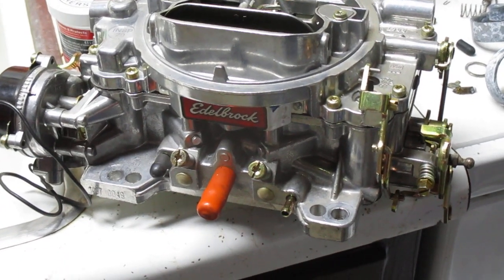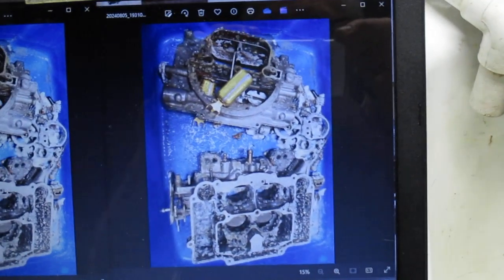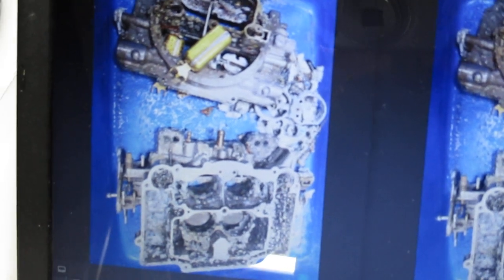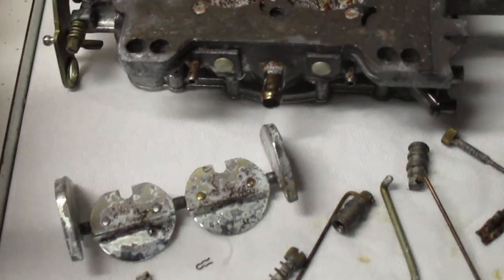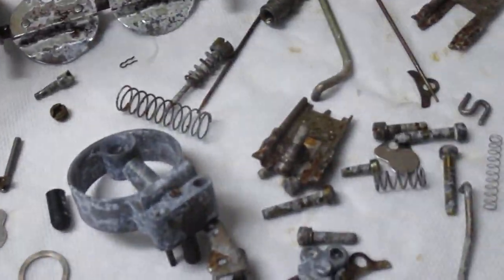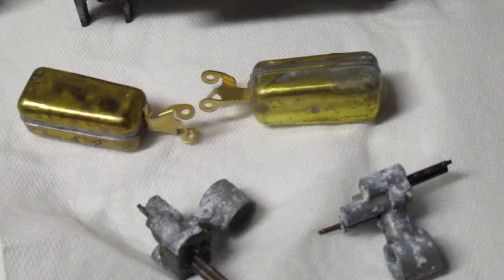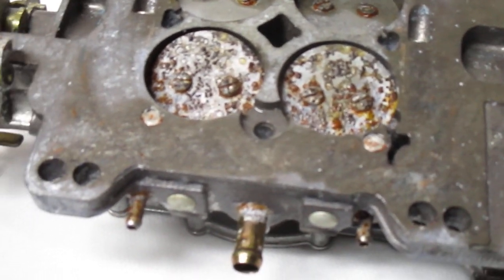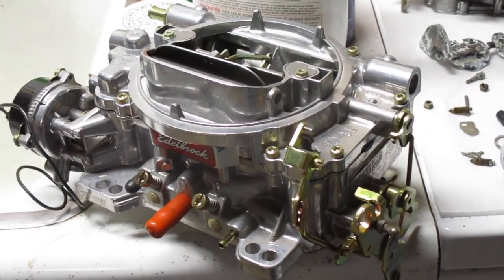E85 corrosion to a plated carburetor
It has been said on websites that carburetors can be modified to use E85. Most carburetors have plated parts. Any plating in the float area will cause corrosion and clog the float valves and jets. My guess is this is zinc or tin plate. Do not use an Endurashine carburetor and get it drilled for larger passages. It will end up like this.
The good results, an unsealed unplated raw aluminum fuel cell had no damage even after a year with a 2/3 empty tank of E85. The vent was closed. The aluminum fuel lines look fine. Unless you drain the float bowls after every use there is little chance plating will hold up. Go with an EFI.